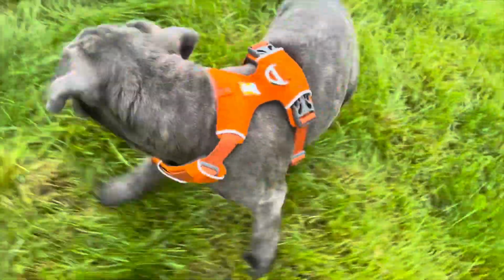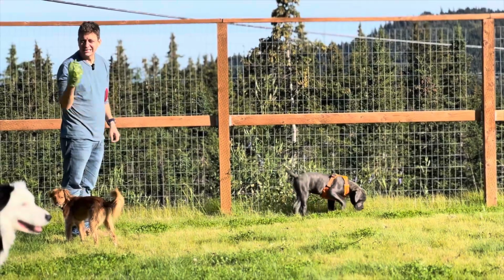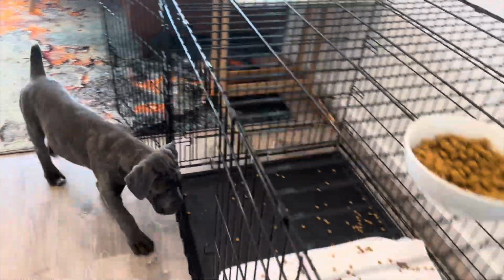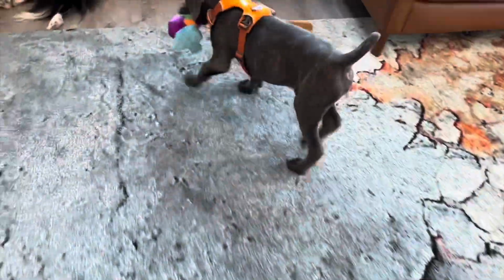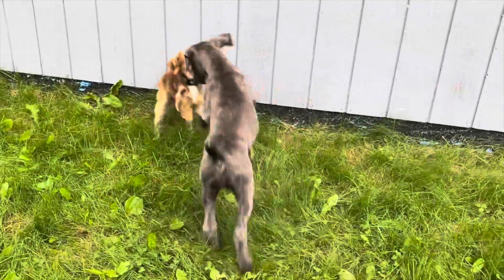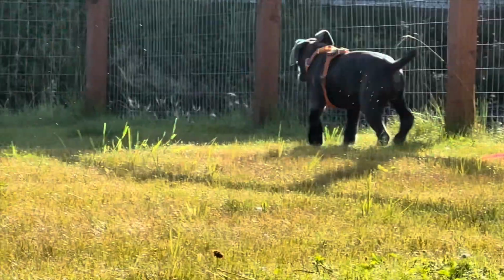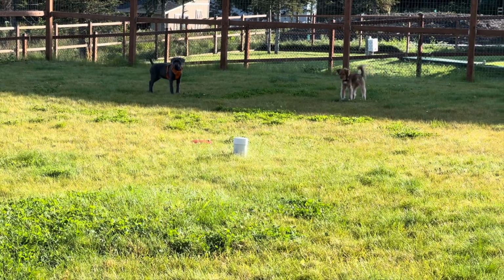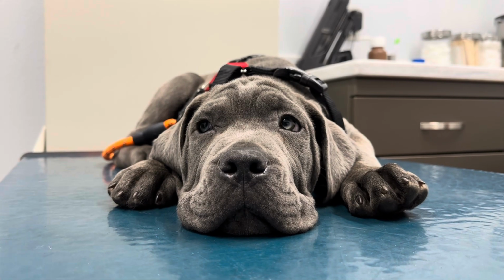How to Potty Train Your Dog FAST! Updated for 2024!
How to Potty Train Your Puppy: Fast Proven Method that Works! FREE hands free leash 🐾 FREE TOY every month 🤯 In this video, I share the most efficient and EASY way to house train your new puppy or dog. This comprehensive guide covers everything you need to know about potty training success and how to make it happen! Follow these tips, tricks, and techniques to make the process as easy as possible for both you and your puppy or dog!

🔸 Learn the importance of controlling your dog's environment
🔸 Discover the benefits of crate training and puppy-proofed areas
🔸 Find out how to establish a consistent routine and rewards system

📖 If you have a NEW PUPPY or you’re PLANNING FOR THE FUTURE, my FIRST book (broad overview of choosing, raising and training a dog) is the one for you!!!

📖 Order my NEW BOOK here (💥this one is a deeper dive into troubleshooting the most common training issues💥)

☝️👀👂 If you prefer to LISTEN instead of read... I narrated both of my audiobooks for you guys myself!!! If you listen to the audio versions be sure to let me know what you think! 🎙😜 You can find audio (and Kindle) versions at the links above as well.

If you have any feedback, requests for future content, or just want to tell us about your dog… We’ll see you in the comments!! 🤗   - Zak and Bree (and Inertia… and Veronica! 🐾)